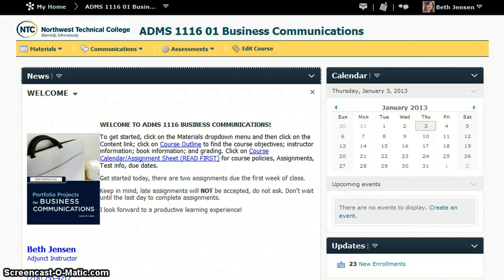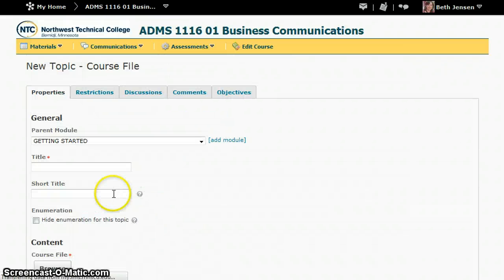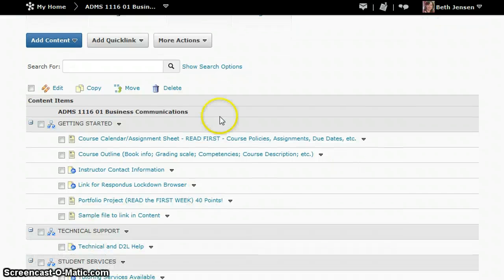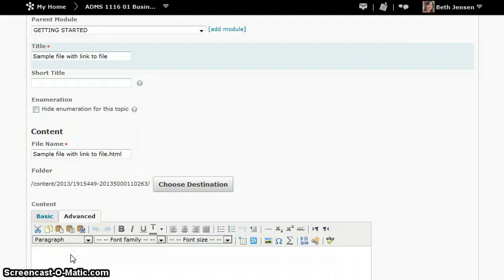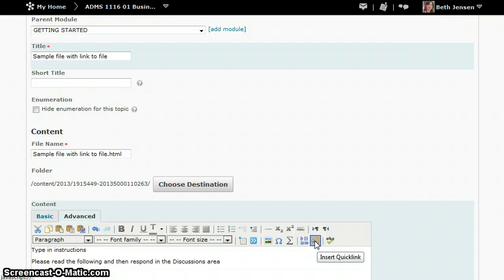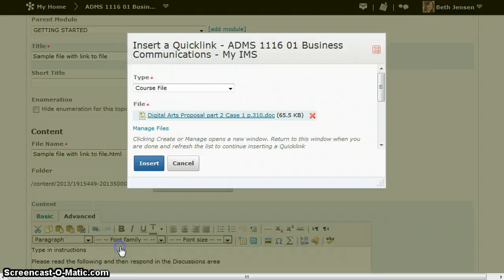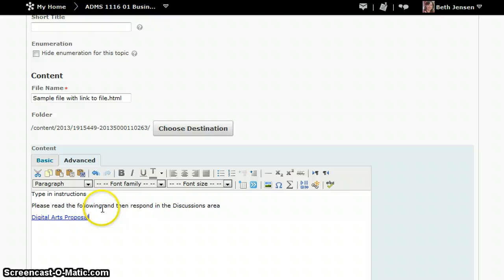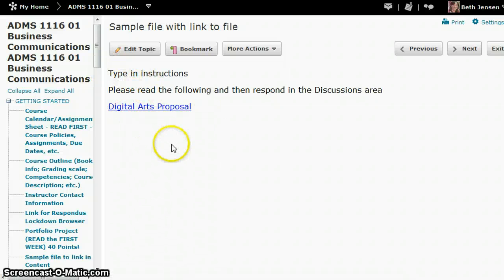D2L Linking to Course Files